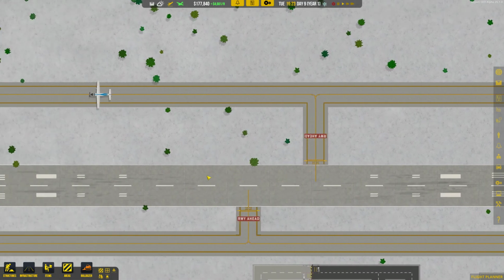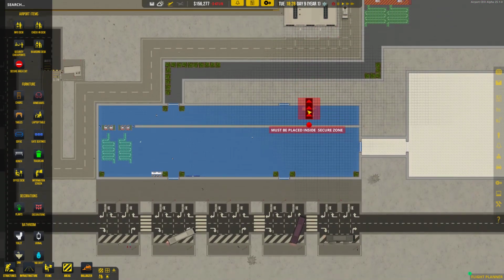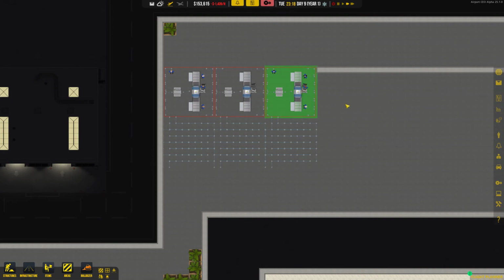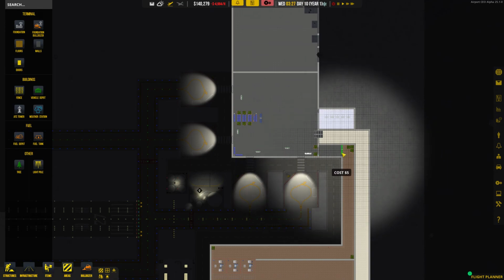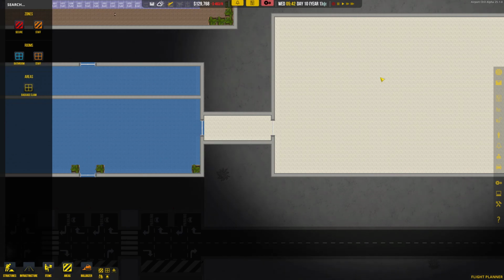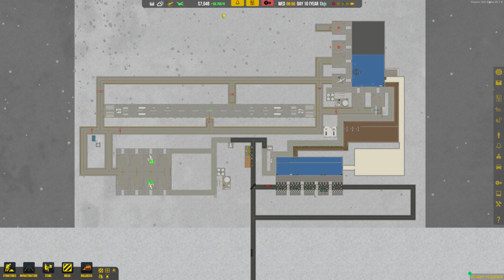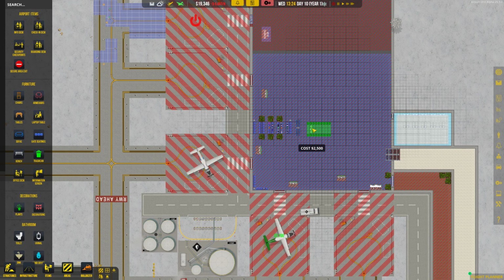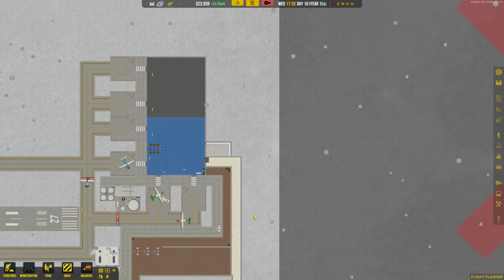Lets Play Airport CEO | #7 Moderate Expansion | Canberra International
A new airport for Canberra, you say?  Sure, why not!